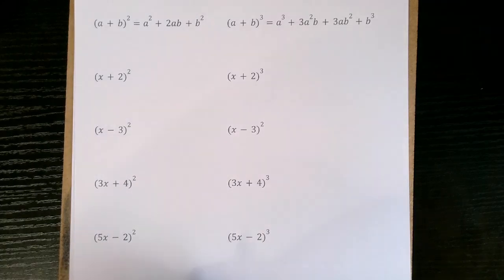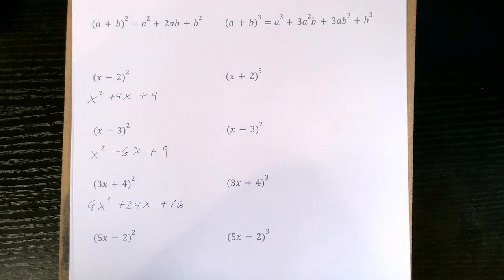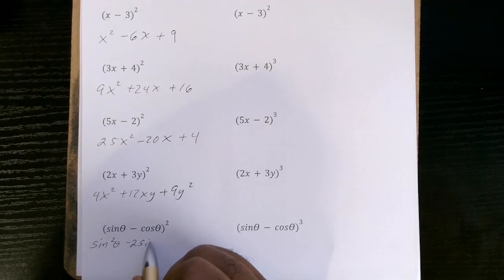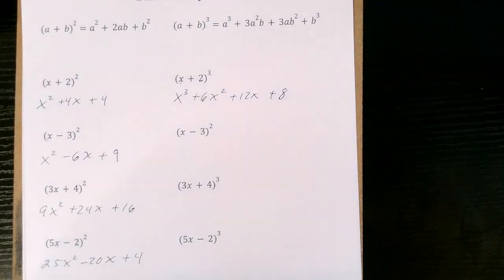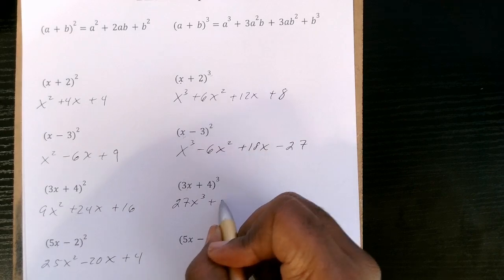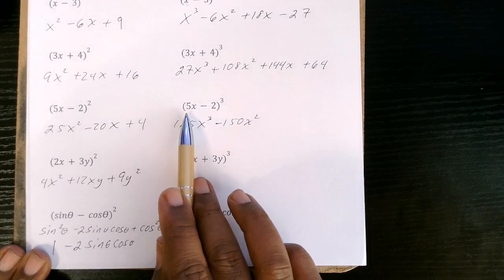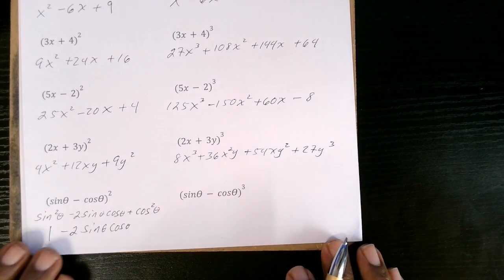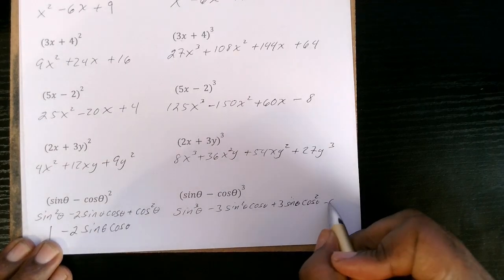Math Fluidity (Binomial Expansion)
Creating math fluidity for basic math operations